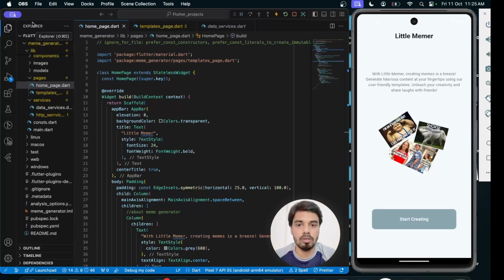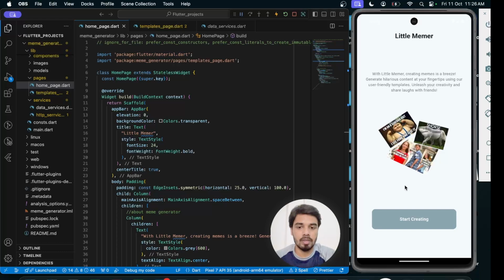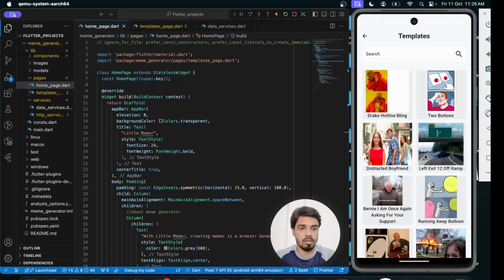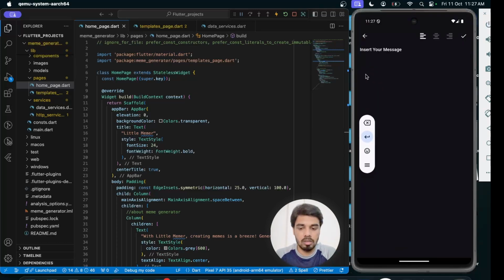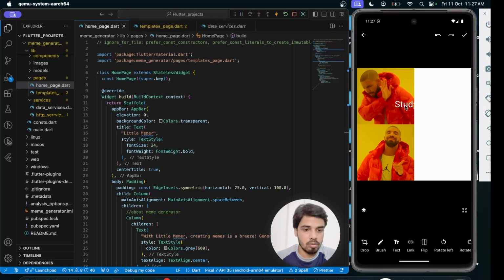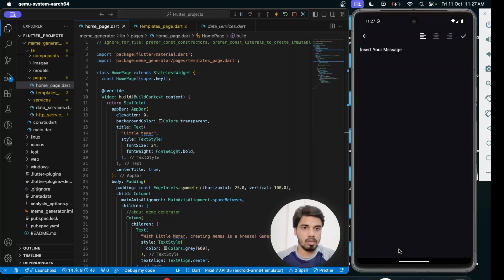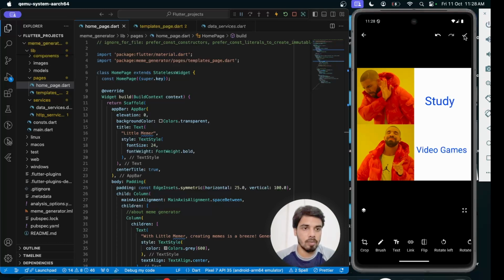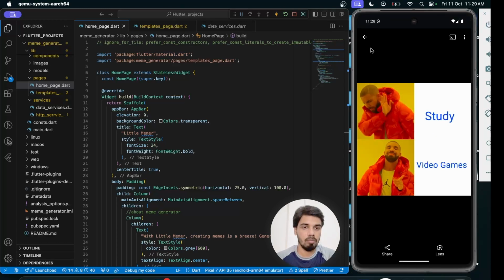Meme Creator App with Flutter & Dart | Full App Demo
Check out Little Memer, my first Flutter & Dart project! In this video, I’m showcasing the app, which lets you edit meme templates and save them to your device. If you’re a developer or just curious, you can clone the project on GitHub and customize it as you like. You can also download the APK and start using the app immediately. All the links are provided below!